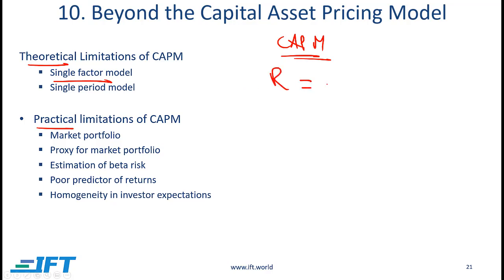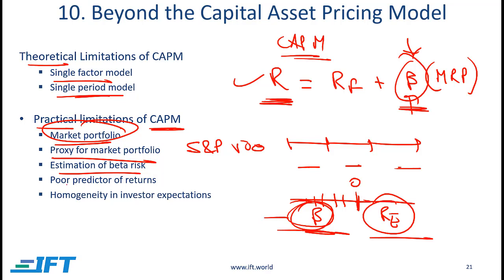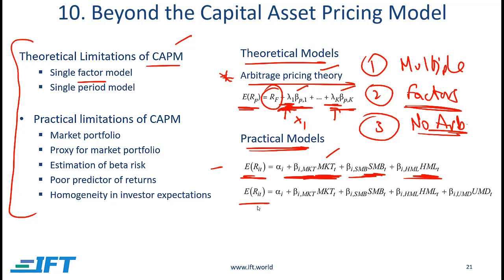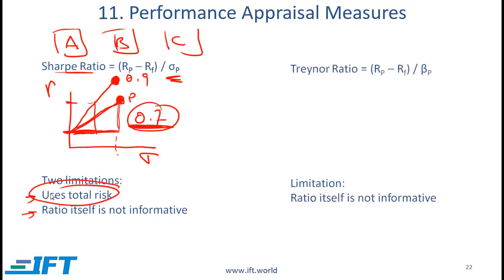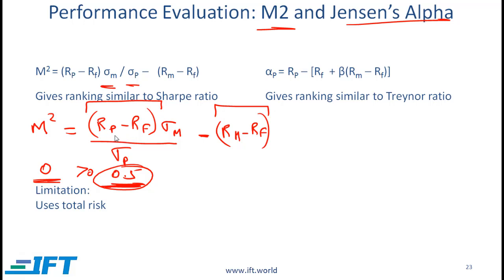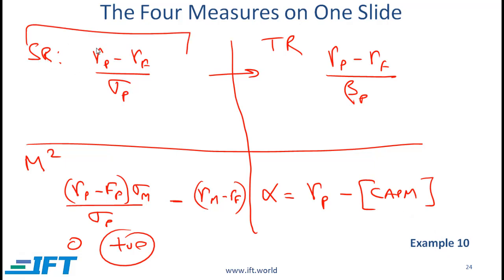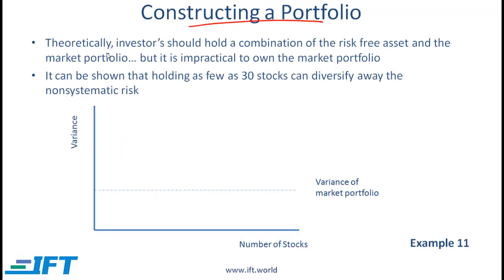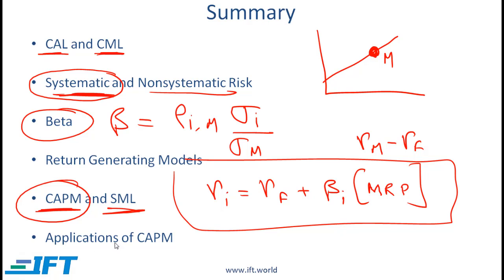Portfolio Risk and Return Part II - Lec 3